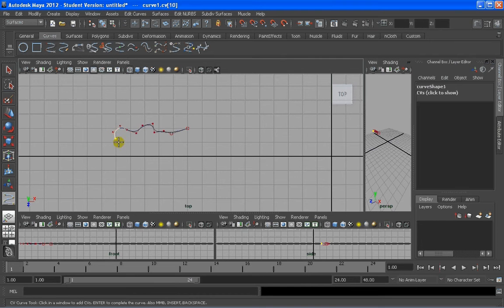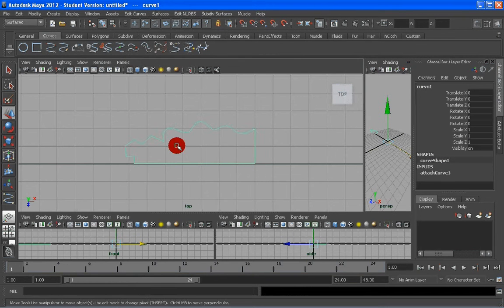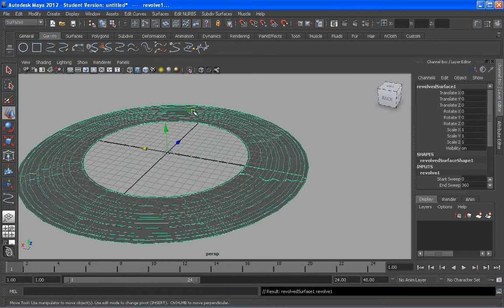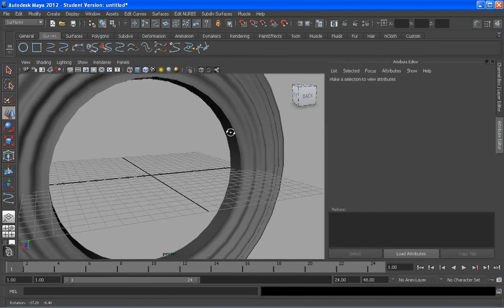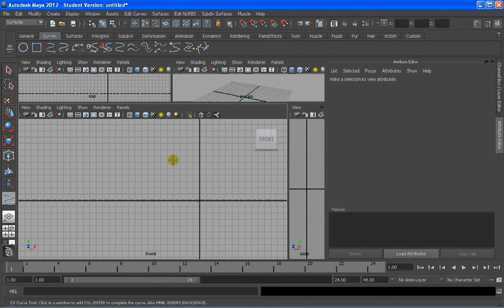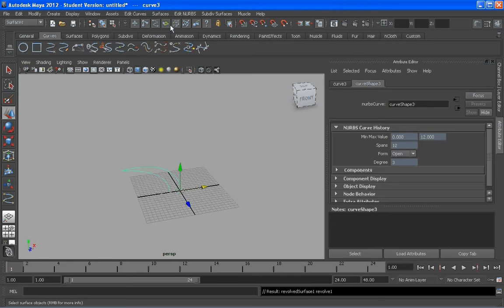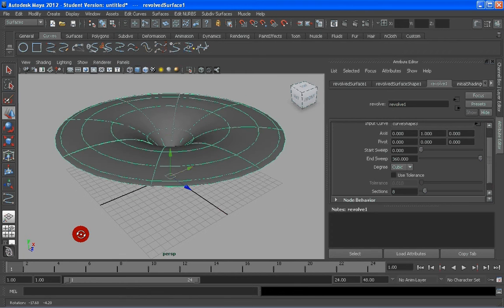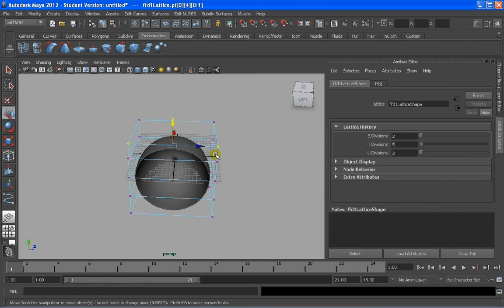08 MayaTips 02_08Revolve